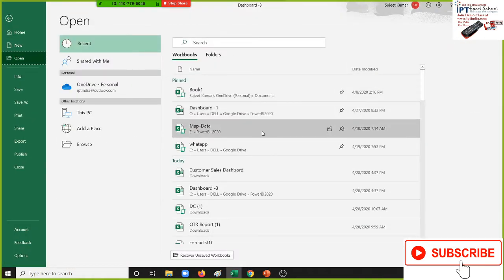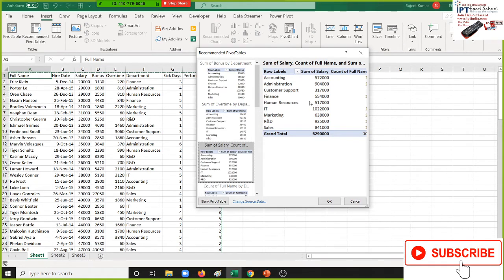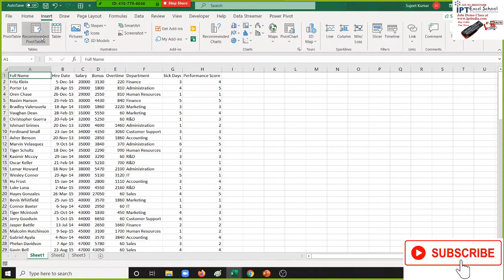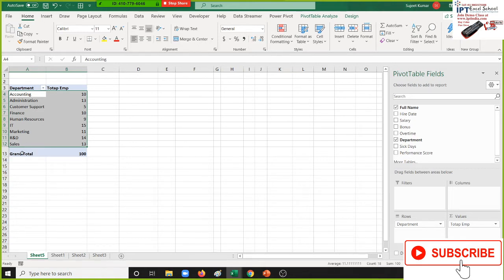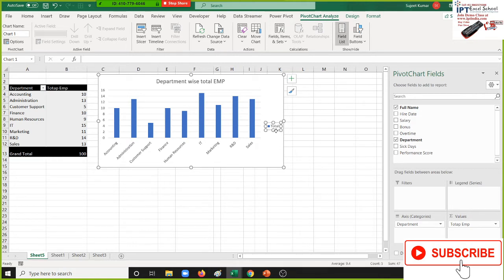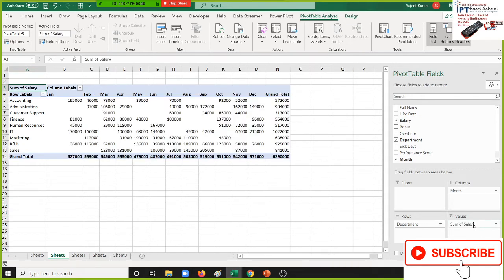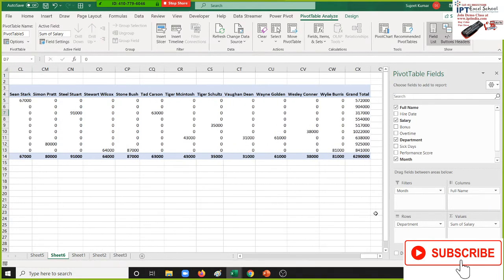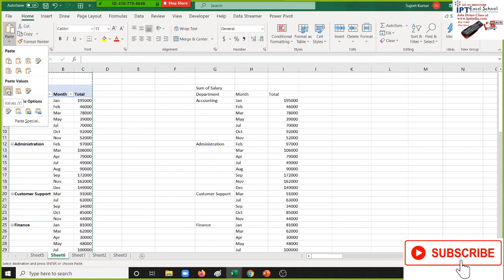Advanced Excel Training in English